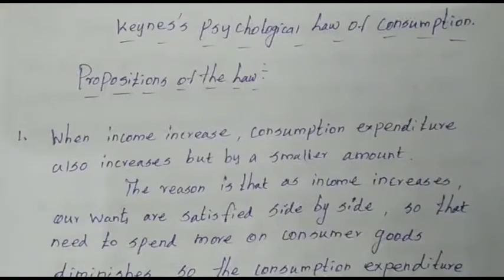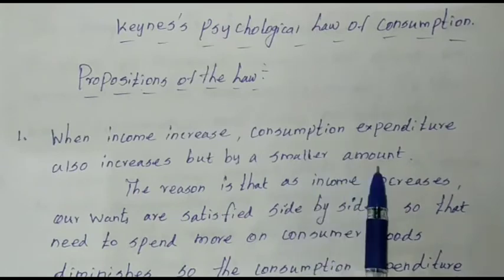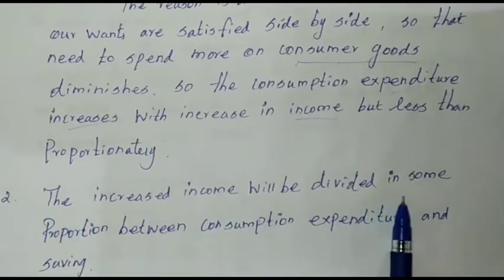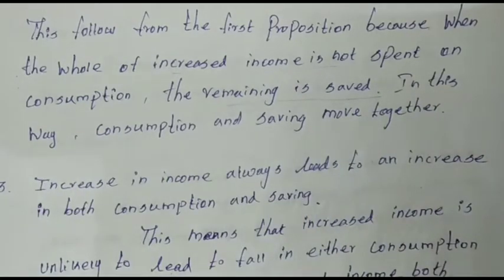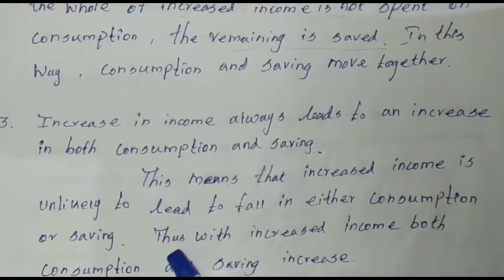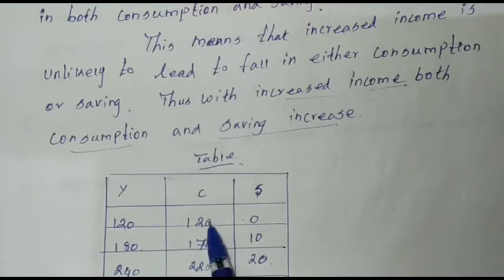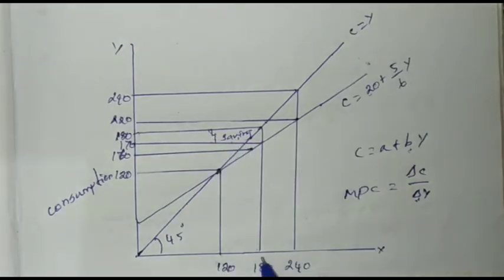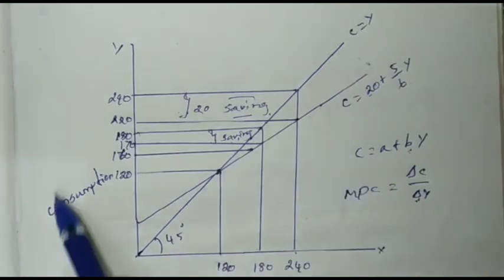12th Economics || Chapter 4 || Keynes's psychological law of consumption - Part 2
This video helps you to understand the concept of keynes's psychological law of consumption(part 2) in chapter 4.